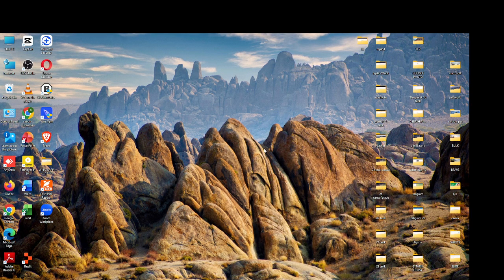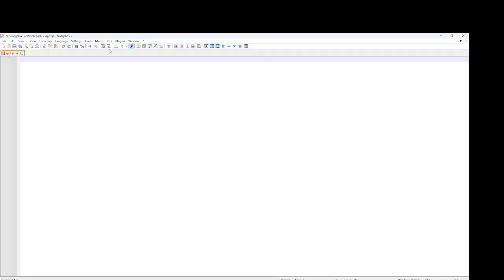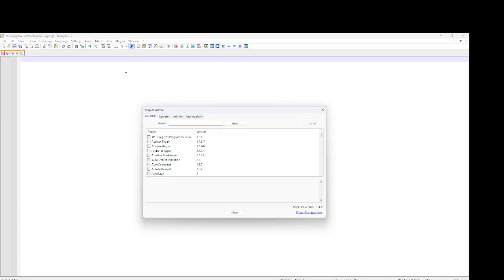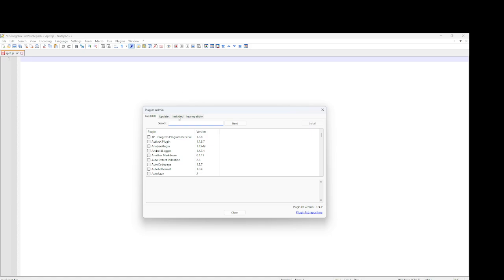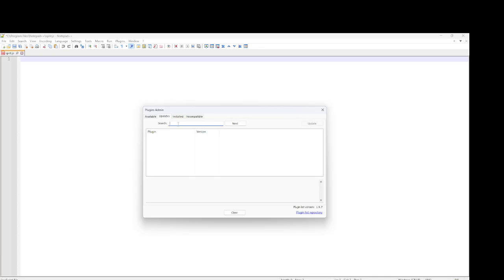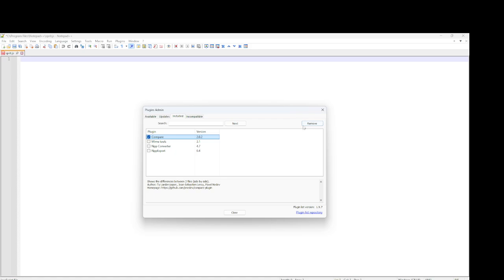How to Fix Notepad++ Plugins Not Working Full Guide 2026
Notepad++ plugins not working? This quick 2026 guide shows how to fix plugin errors, missing plugins, loading issues, and compatibility problems on Windows 10 and Windows 11.